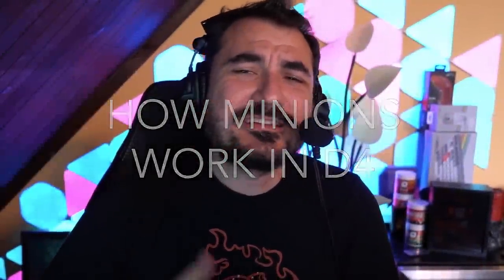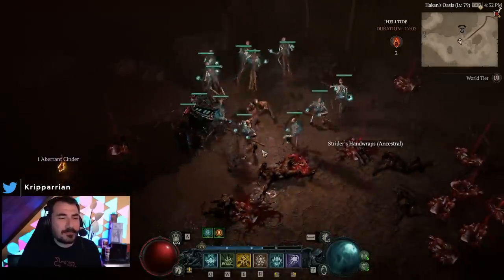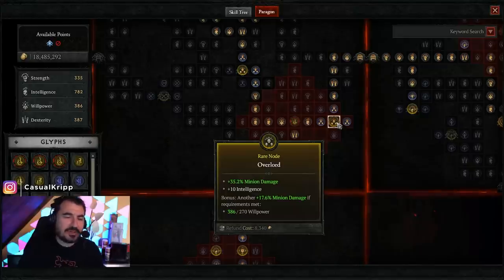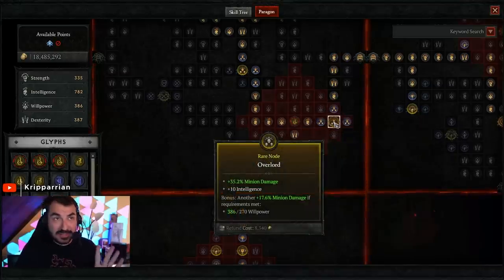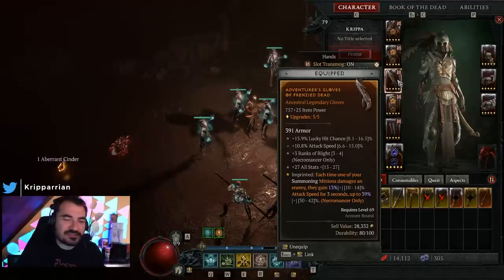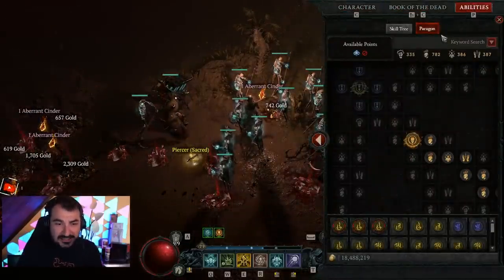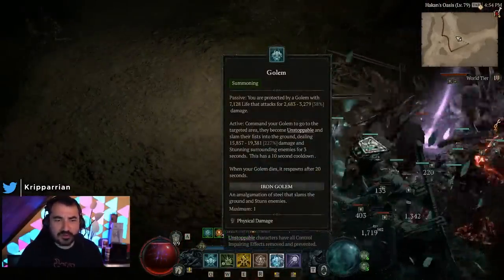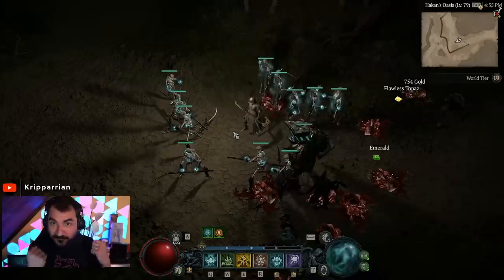HOW MINIONS WORK IN D4 - Diablo 4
Diablo IV - Kripp gives you the details of how minions actually work!